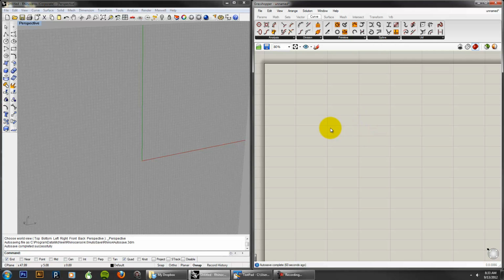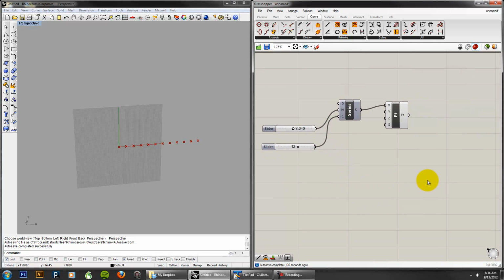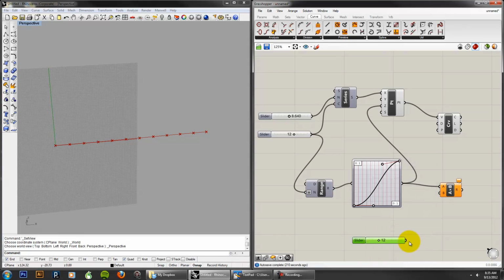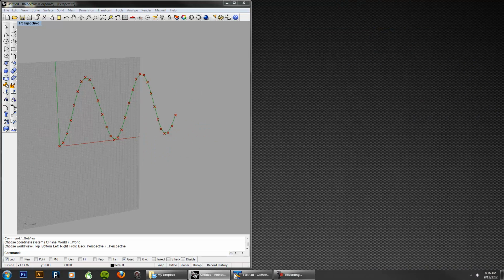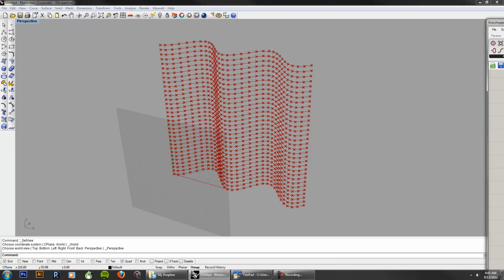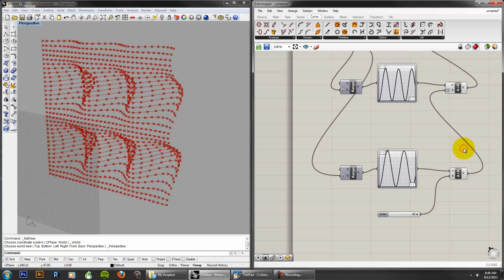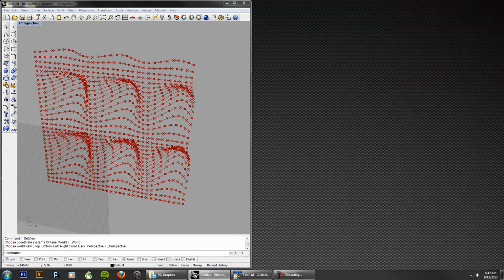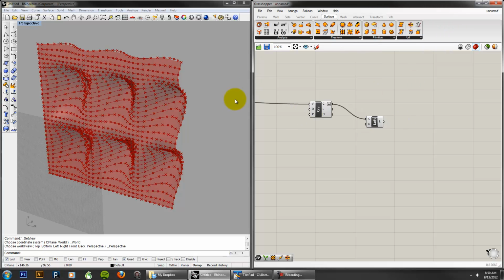Lab 4: Point Curve Generation - Computational Methods Fall 2012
This lab demo examines how to use math to generate point coordinates. Since points are useful for creating surfaces and distributing geometry, this is useful to know.